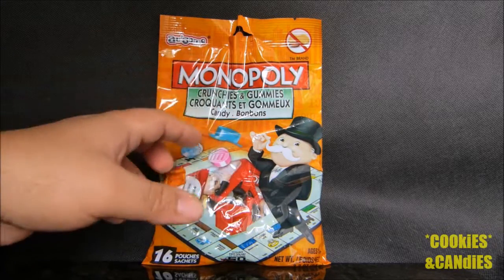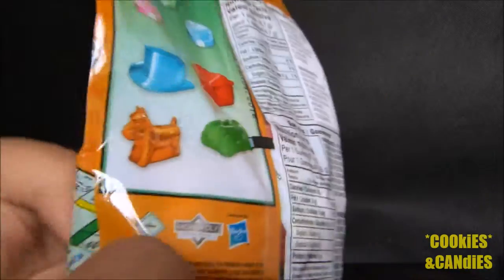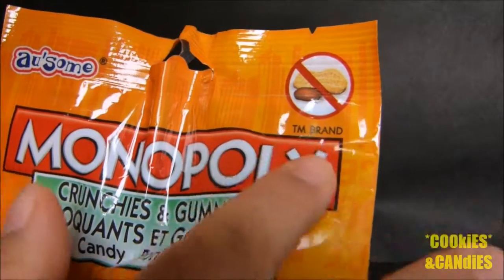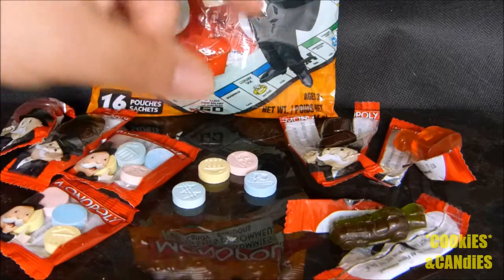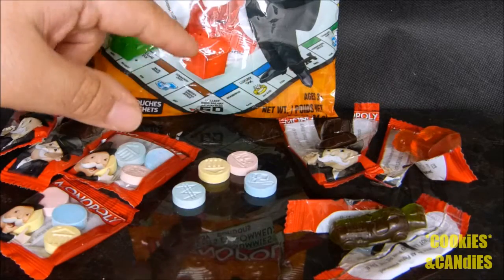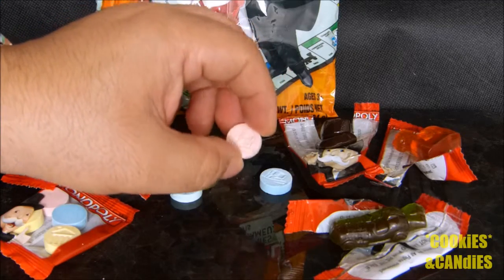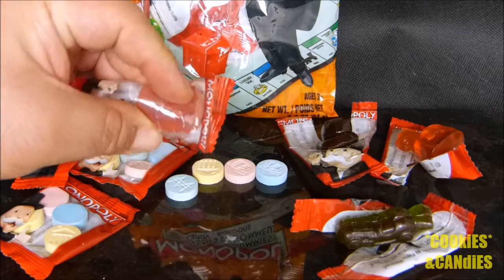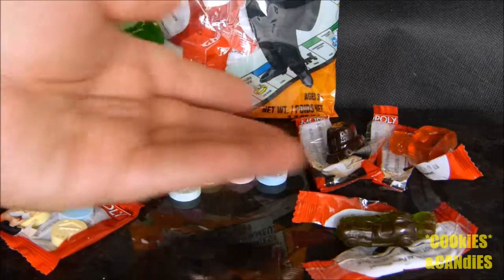Monopoly Crunchies & Gummies candy